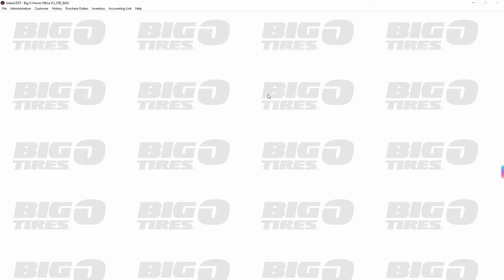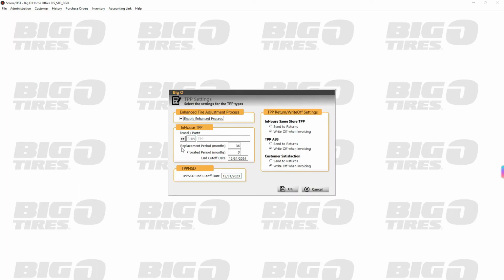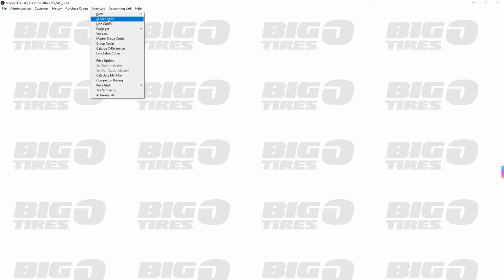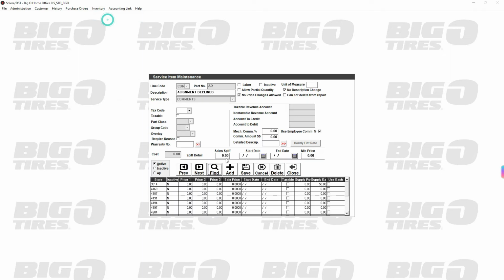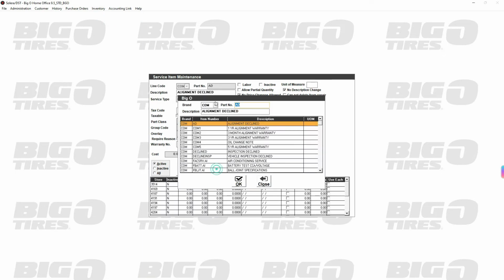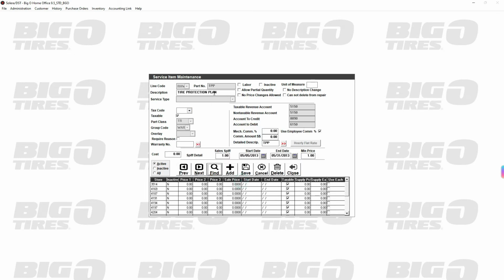DST - PROTEC+ Description Change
How to change the description for TPP to TPP PRO-TEC+. Single store is very similar. Go to Inventory, Maintenance and then follow the instructions.